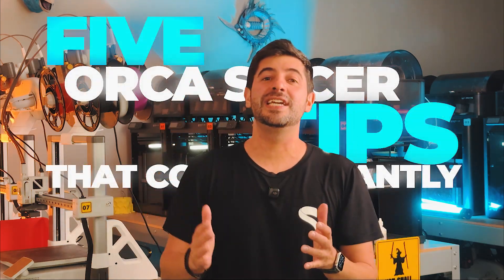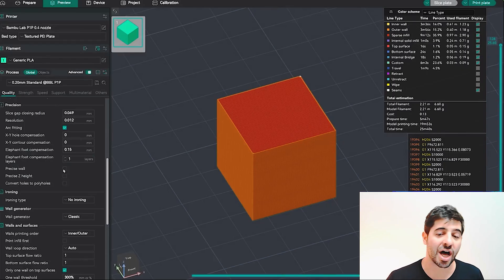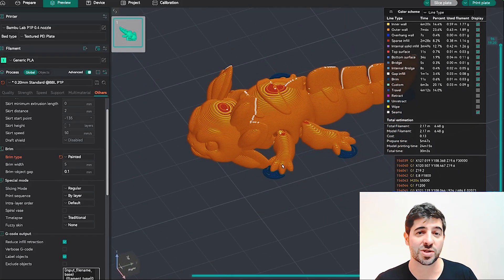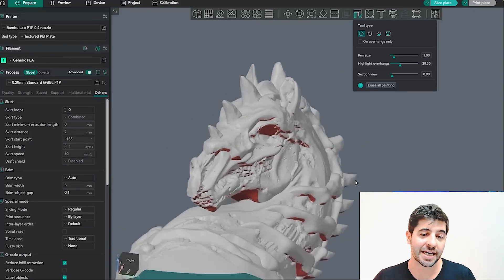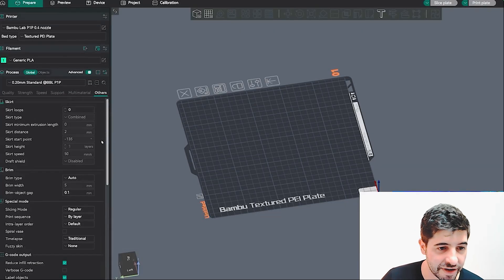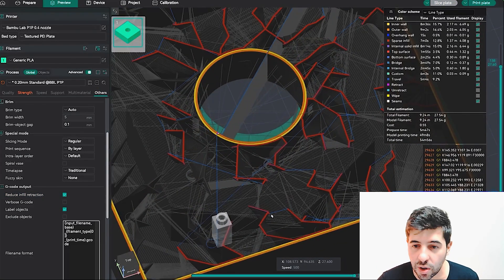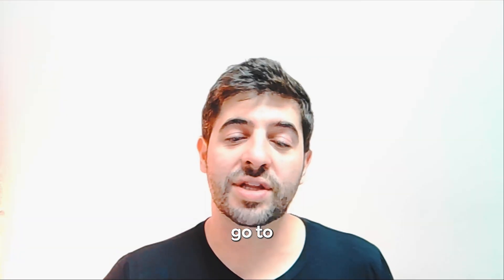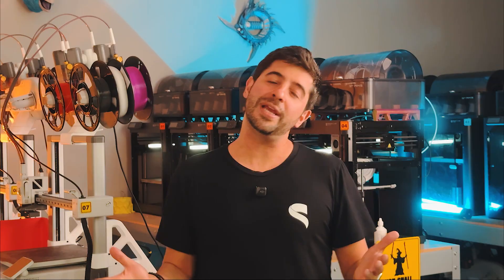These 5 Orca Slicer Tweaks Changed My Prints FOREVER!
THE INFINITY GIVEWAY!